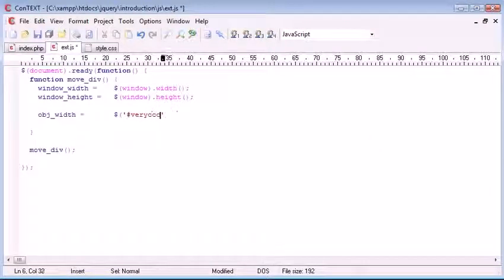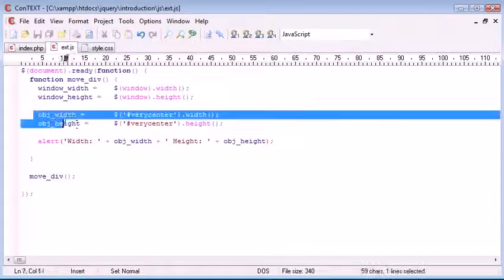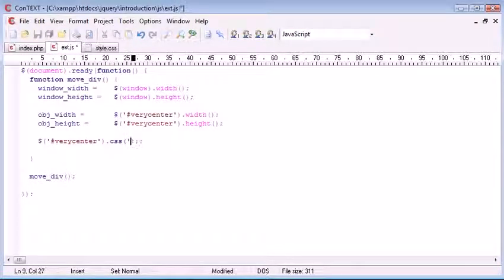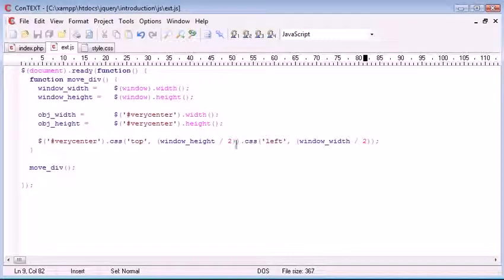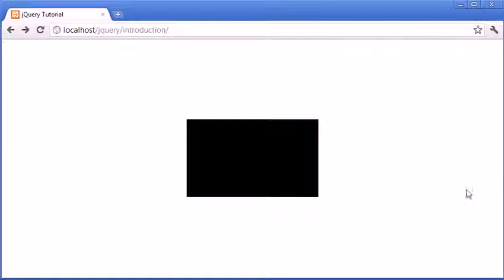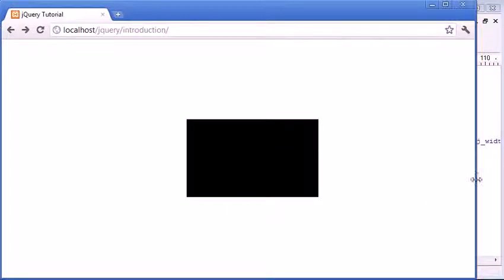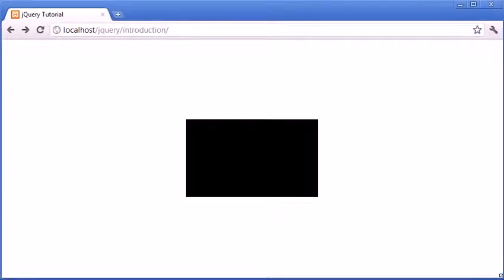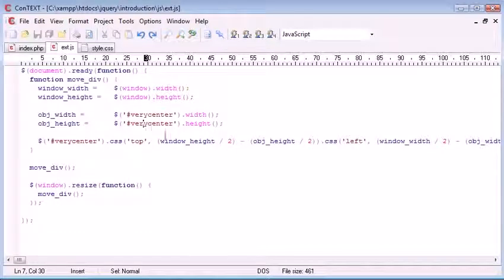jQuery Tutorial 86 Placing DIV in very center of window